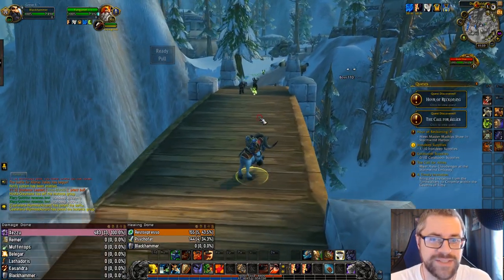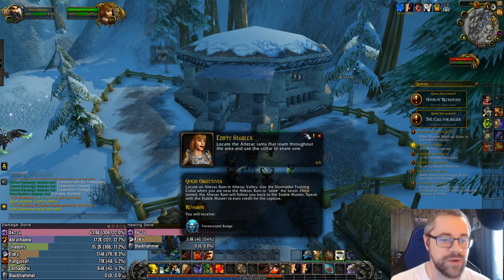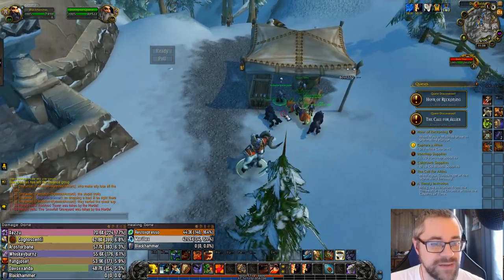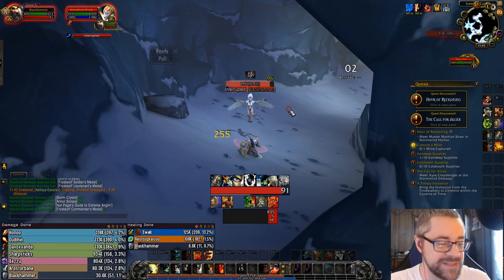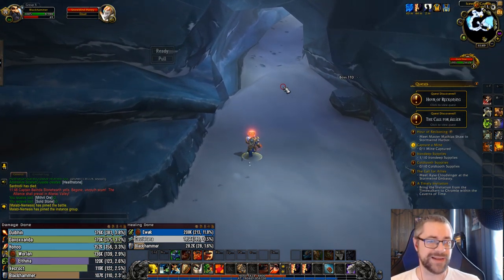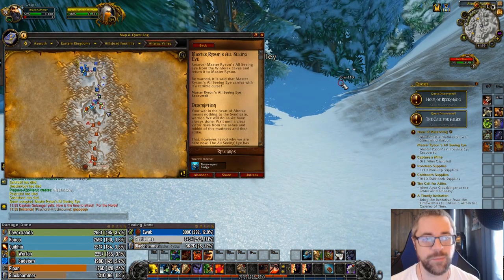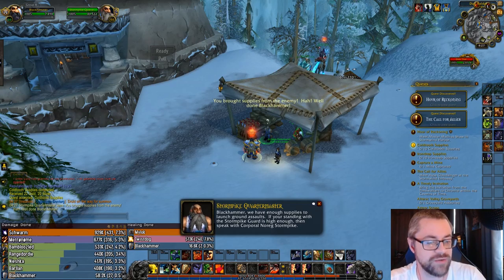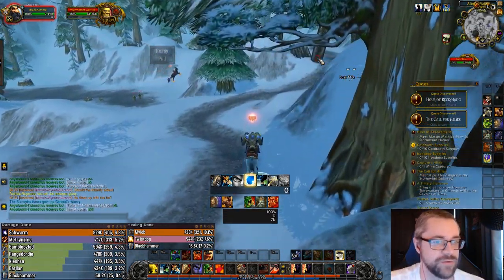Everything You Need to Know - Korrak's Revenge - How to Level Fast / Get Mount Quick?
Korrak's Revenge, aka Classic AV is a one of a kind experience that mixes questing, PVE and PVP all in an epic nostalgic experience.
There are many unique elements that may seem very out of place compared to what you are used to, so I have decided to make this comprehensive guide to help answer every question anyone might have, especially about how to get the Stormpike Battle Ram or Frostwolf Snarler and of course how to level fast and win as many as possible!

↬ Why I stream main content on Youtube instead of Twitch